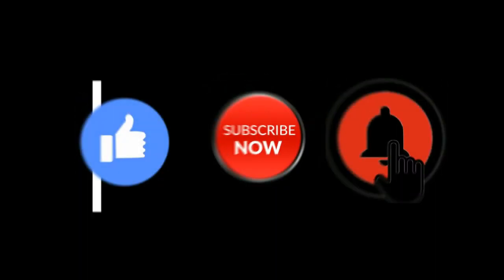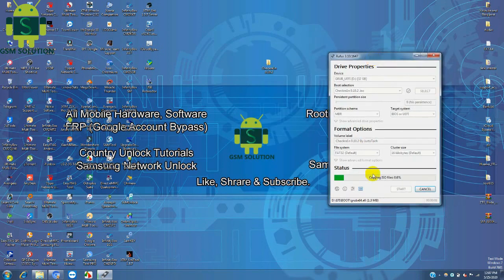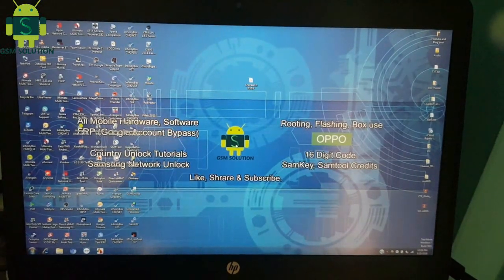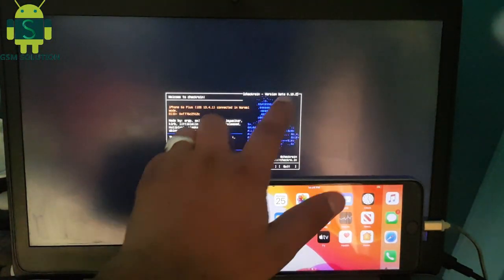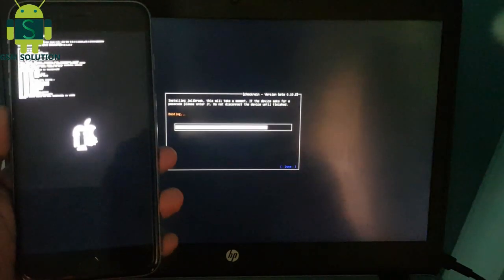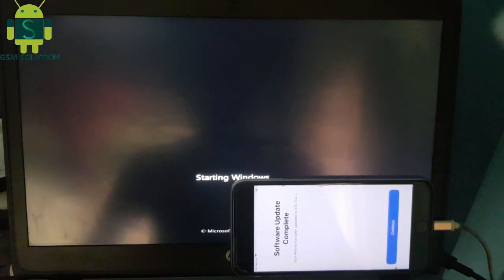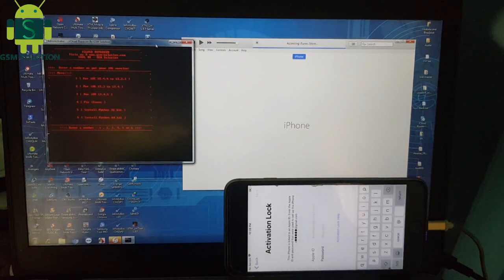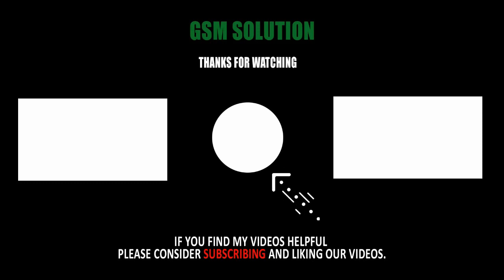[Windows Pc] Checkra1n 0.10.2 iCloud iD Bypass & Jailbreak Full Access itunes & 3u Tool Sync Media.